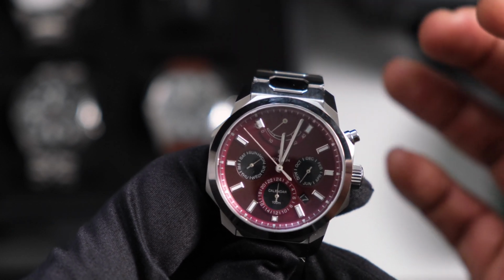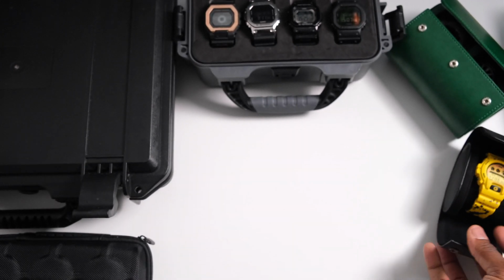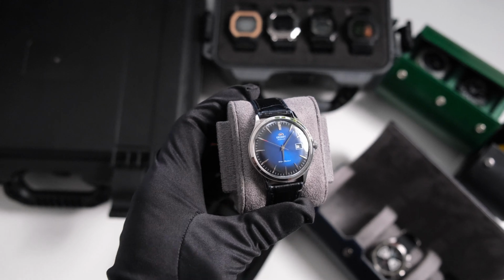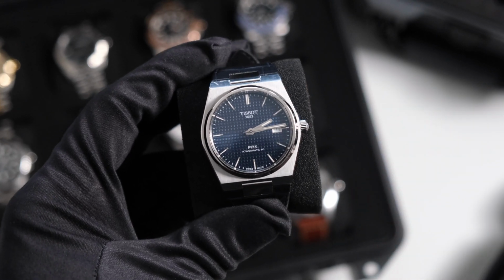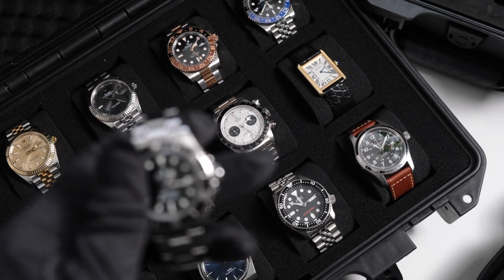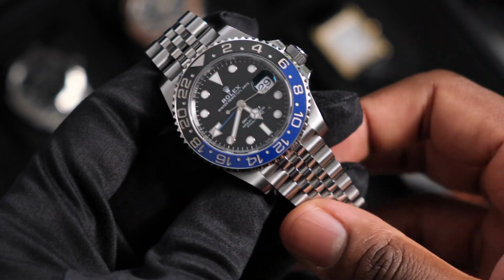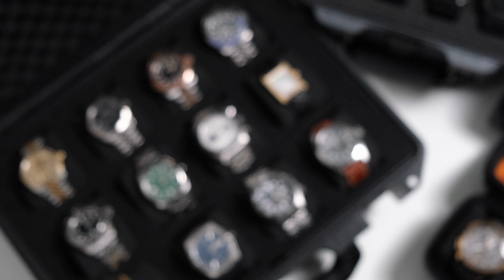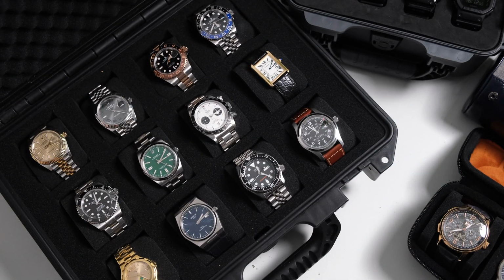SOTC 2024 : The Story Behind Each; Rolex, Cartier, Tudor, Seiko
A sentimental Journey through time

Unveil the ultimate watch collection of 2024! From the elegance of cartier and the prestige of rolex to the rugged reliability of G-Shocks and the innovative spirit of Seiko , this showcase has something for every watch enthusiast. whether you're seeking luxury, durability, or everyday sophistication, this curated collection brings the best of the horological world and each watch has a story. Which watch speaks to you?